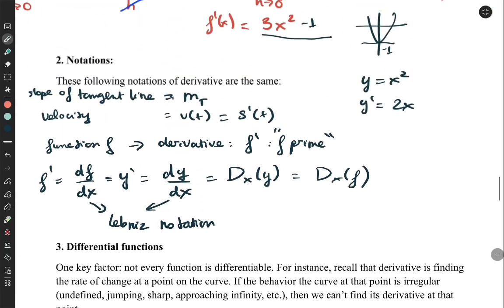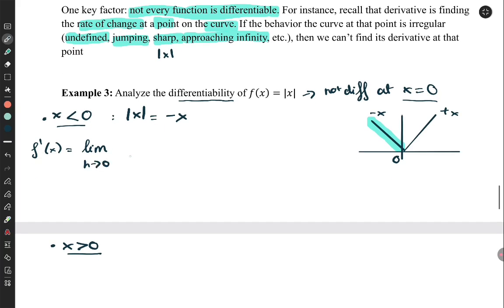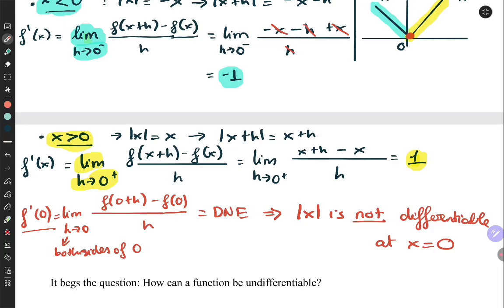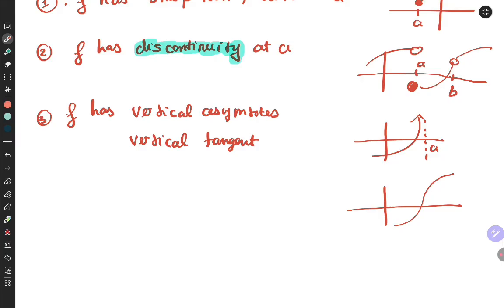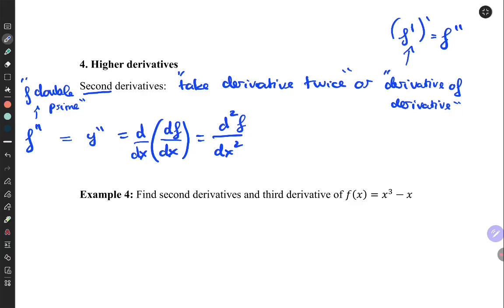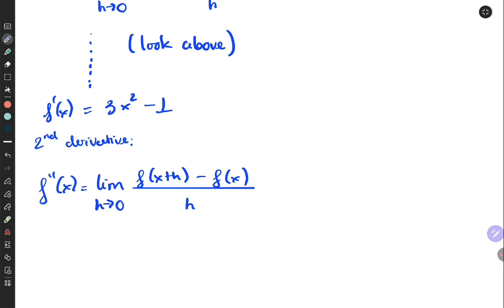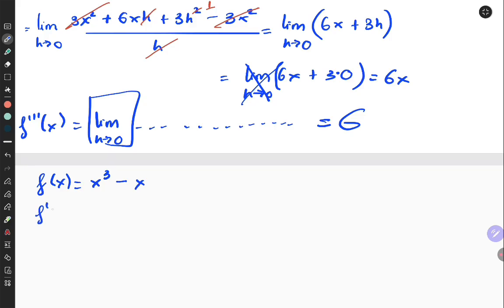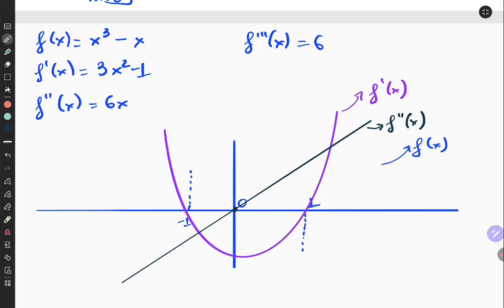2.2 Derivative as a function - part 2